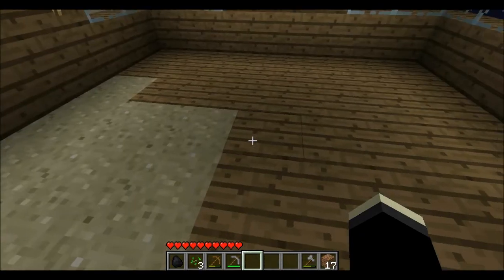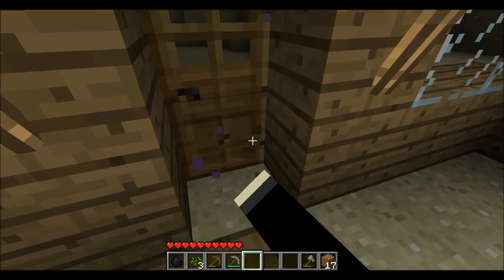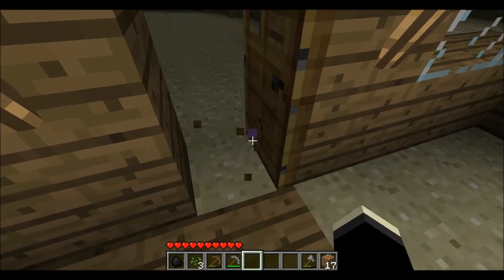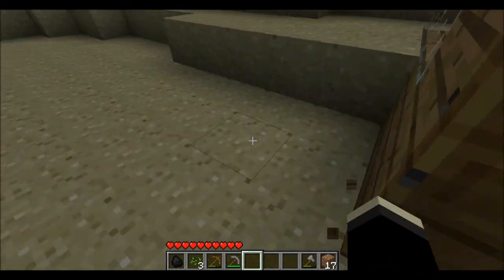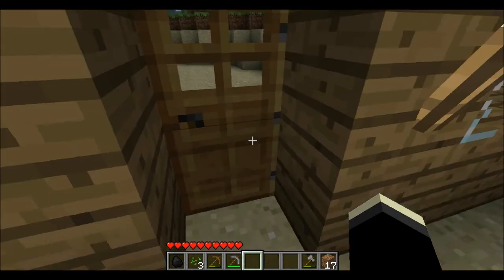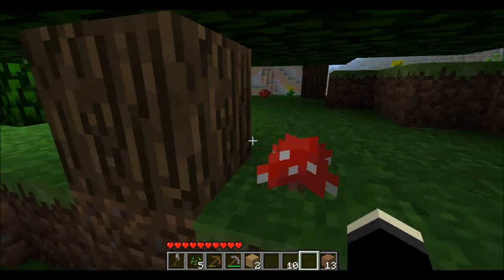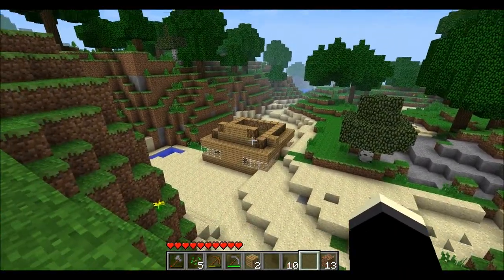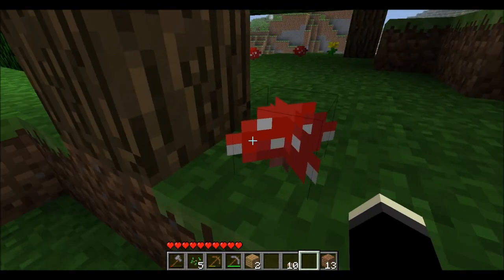The Minecraft Zone: The weird door and shrooms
A showcase by lordino4, the mastermind. I honestly don't know what causes that. The seed is RockMeLikeAHuricain if you can believe it.